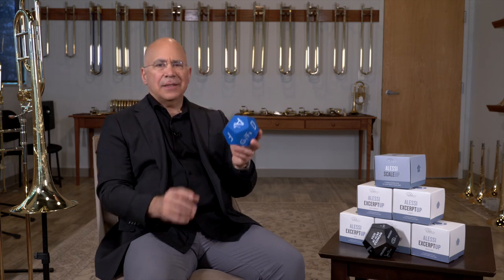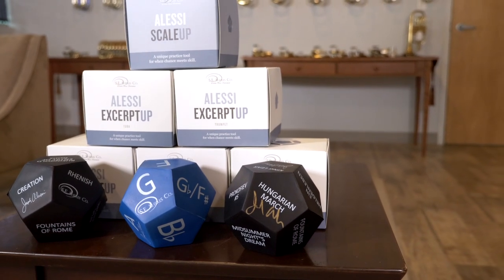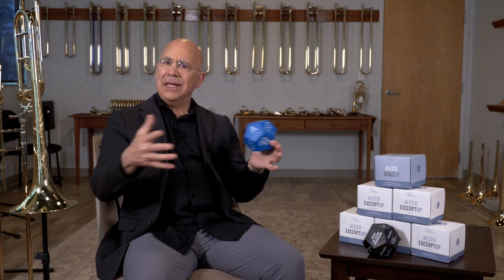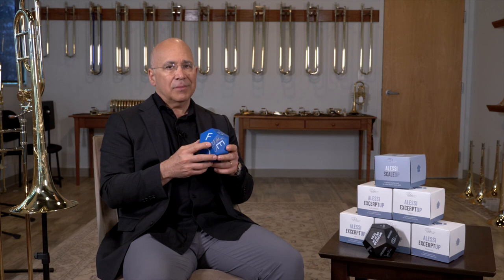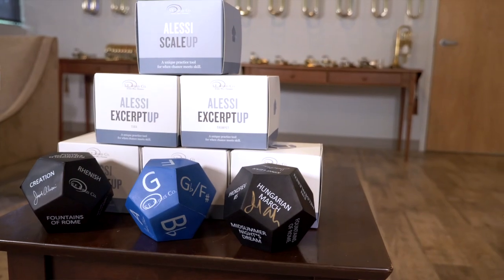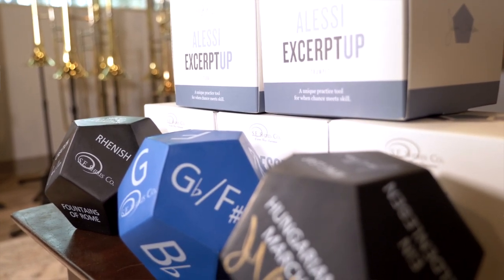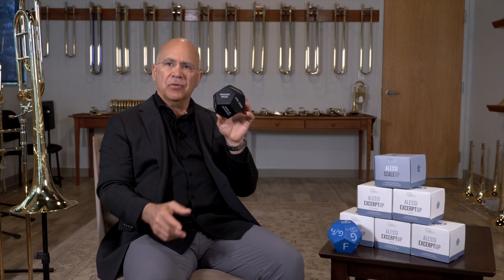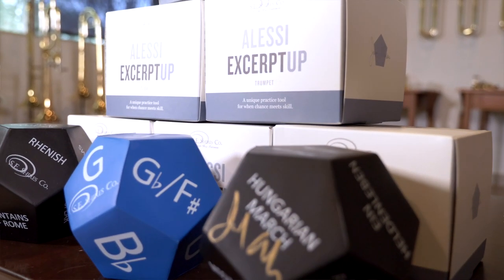Alessi Practice Tools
Created with world renowned trombonist and Shires Artist, Joseph Alessi, these practice tools are a must for any aspiring musician! Improve your scale and excerpt practice with the Alessi ScaleUP and ExcerptUP series!